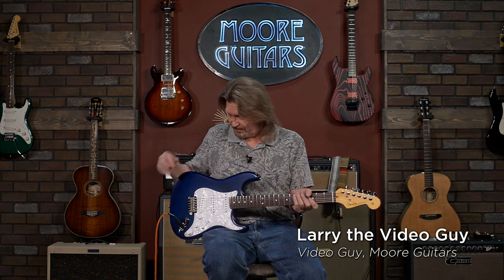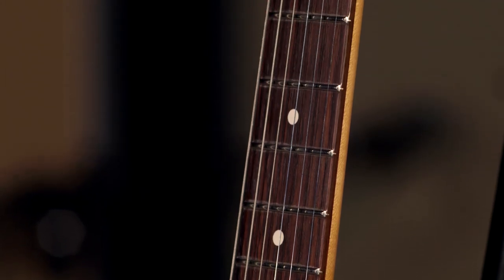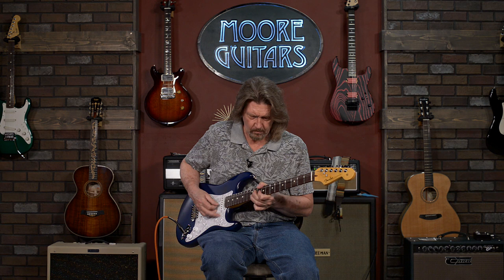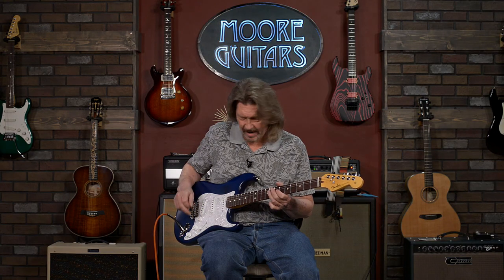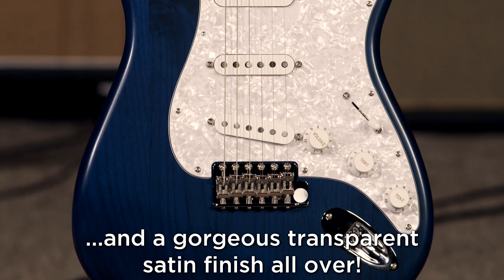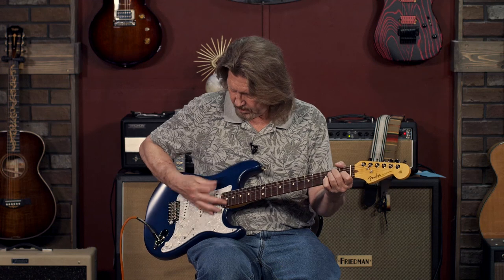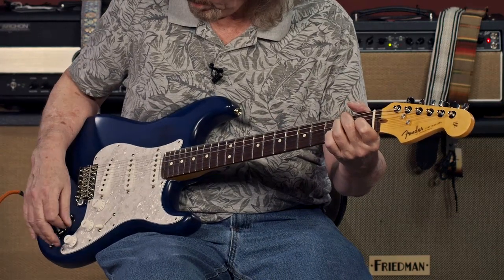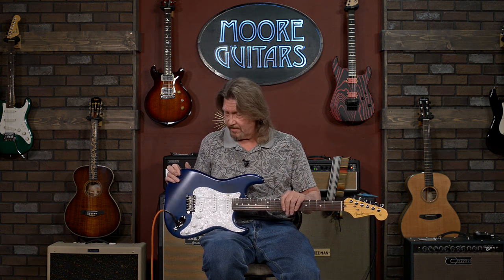Fender Cory Wong Signature Stratocaster [The Best clean Strat sound?]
Fender Cory Wong Signature Stratocaster

Imagine the "perfect" clean Strat tone. Tight low end, bell-like chime on the pick attack, scooped, yet articulate mids. Plug in Fender's new Cory Wong Signature Stratocaster, and you'll probably hear exactly the sound you had in mind. The archetypal vintage Strat sounds - but with even richer-sounding positions 2 & 4, and more articulate than ever. For funk, rock and country, this guitar produces standout tones, and is one of the most "modern" feeling Fenders Larry's tried out.